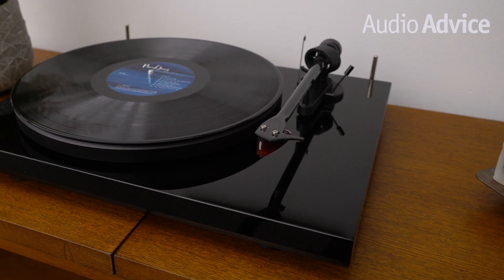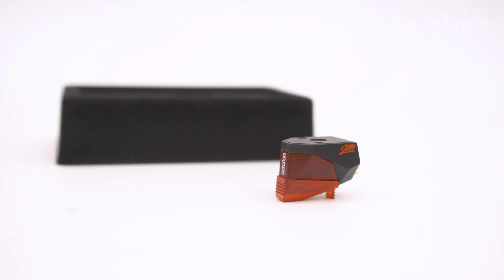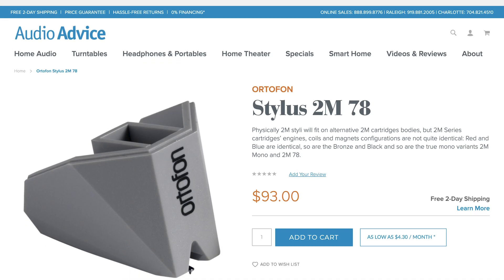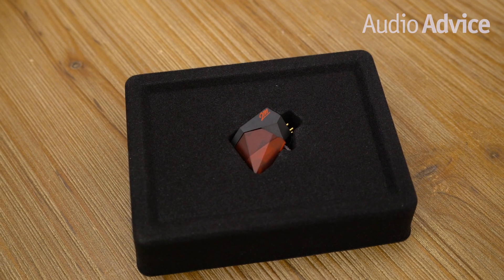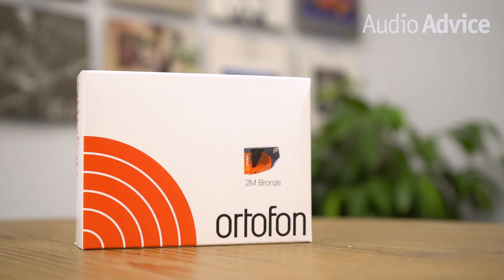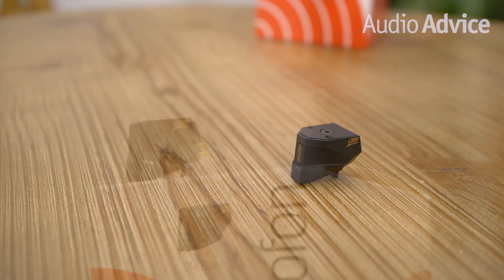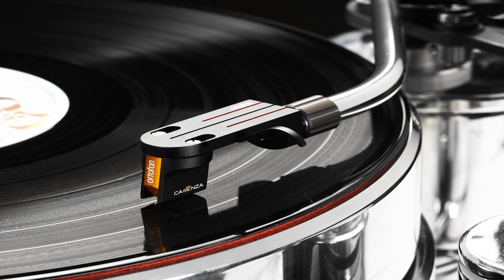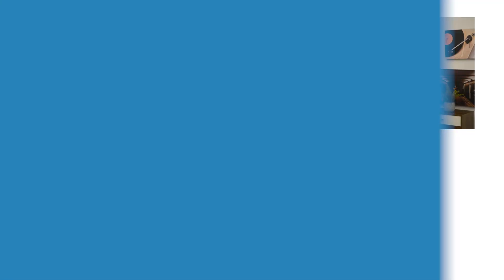Ortofon 2M Moving Magnet Cartridge Series Overview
Ortofon invented the moving coil cartridge in 1946 and to this day still make all of their cartridges at their factory in Denmark. This is a testament to their 100 year plus history of moving the bar forward for great sound.  Another mark of success is the large number of turntable brands that choose Ortofon cartridges for their turntables. The 2M series we are talking about today are modestly priced, have plenty of output for most systems, and offer a heck of a lot of value for the money. First, we thought it might be interesting to clue you in on how the name of this series came about.  Take a look at this phrase: Moving Magnet  Do you see the two letter M’s? Yes, the 2M series are all moving magnet phono cartridges designed to work with just about any phono preamp.

Let’s get into some of the technology they all share. Back in the heyday of CD’s Ortofon was developing a new technology to allow moving magnet cartridges to have a flatter response at the top end of their range.  If you were to chop apart a typical moving magnet cartridge, on the end of the system that generates energy you’d find what are called pole pieces which then get wired to the connections on the back of the cartridges.  Historically these were tiny hollow cylinders. Ortofon found if you put a tiny slit down the length of the cylinder, it would reduce eddy current losses caused by magnetic hysteresis.  This is called split pole pins. That’s a lot of tech talk, but the end result is a more flat frequency response with greater extension, and more accurate phase between the two channels.  All of the 2M models share this tech. Almost all 2M models are made from the same pretty neat polycarbonate material called Hopelex.  This is an environmentally friendly material with very high rigidity that also is almost resonant free.  Using Hopelex means no external resonances will make their way into the sound the cartridge is pulling out of the record grooves.

Ortofon designed the output of the 2M series models and the size and weight to be compatible with as many different turntables and amplifiers on the market as possible.  This along with their great sound value for the money is another reason you’ll see 2M models on many different turntables. When your stylus wears out, you will not have to take the cartridge off as all of the 2M models have a user replaceable stylus.  This leads into another really great feature the 2M models have. If you have a Red or Bronze Ortofon, these have identical insides as the next models up, the Blue and Black.  The big difference between the Red and Blue or Bronze and Black is the stylus assembly.  You can easily upgrade your sound when it's time to buy a replacement stylus if you have a Red or Bronze by simply installing a Blue or Black stylus.  This is pretty cool, especially for all of those Red’s that came with pretty decent turntables like the Debut Carbon.  We should point out you can not jump from a Red to a Bronze or Black as the internal workings are different. Or if you are into mono and 78’s, those two cartridges also have interchangeable stylus assemblies, pretty neat!

While most people will use the standard 2M type, Ortofon does offer two other versions of these great cartridges, just from a mounting standpoint.  There are some vintage turntables out there that require the cartridge to mount from the bottom side of the tonearm.  This is called the 2M Verso.  If you have a turntable with a bayonet type mount where the entire headshell comes off, you can get any of the 2M models premounted to a specially designed Ortofon headshell which uses a very non resonant compound Ortofon developed for the Medical industry.  This is called the “Plug & Play MkII” model.

You can tell Ortofon is going to make a cartridge for every type of application.  And this video only covered the moving magnets!  They make a huge variety of moving coils for those of you wanting even higher performance. Everytime you move up, you will hear more music from your record grooves, but it is a matter of getting the cartridge that is best matched for your turntable and system.  We are here to help you on your vinyl journey with both advice and set up help. We hope our video has helped you understand the differences in the 2M models and that you have learned something about this great Danish company who is now pushing towards their 110th anniversary!